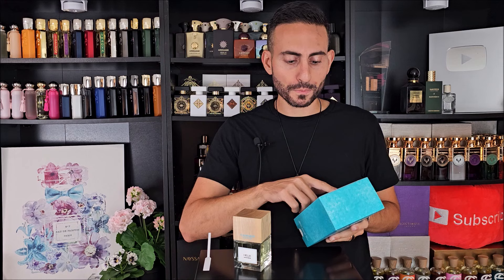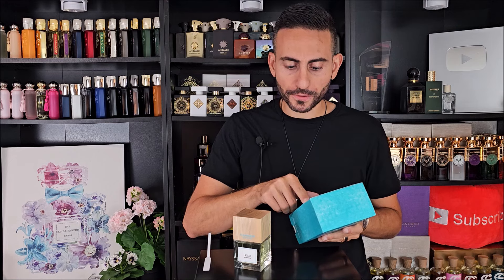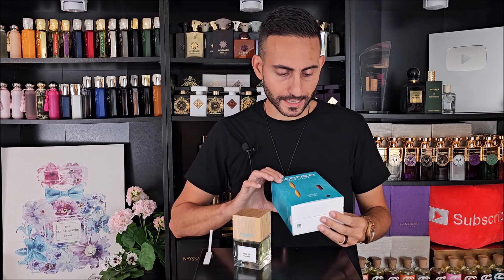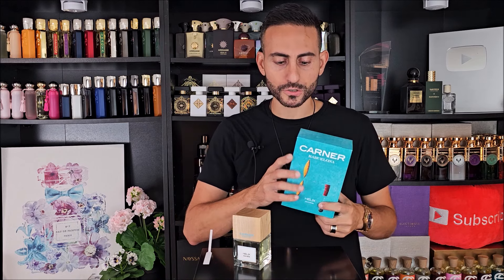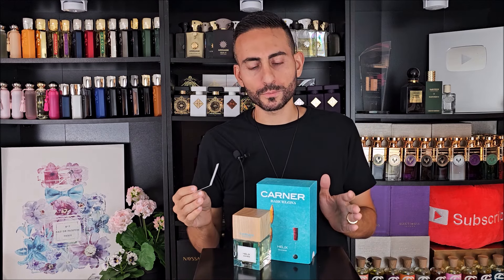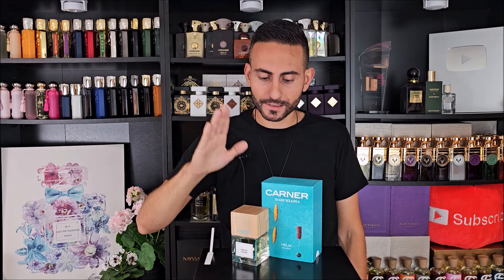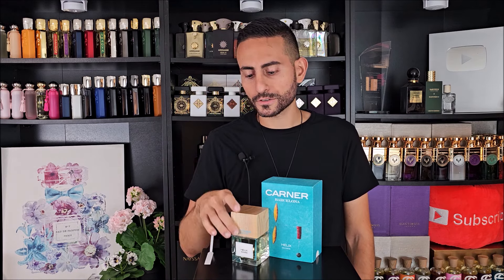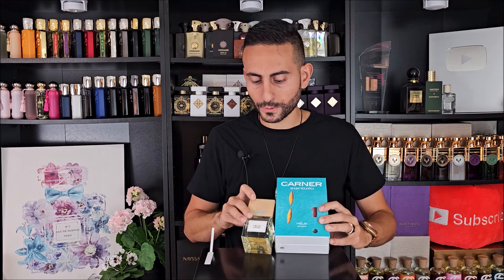EXCEPTIONAL SUMMER Fragrance! | Carner Barcelona HELIX Fragrance Review!